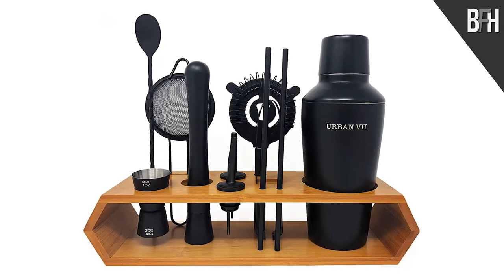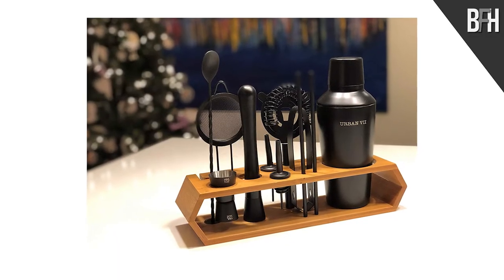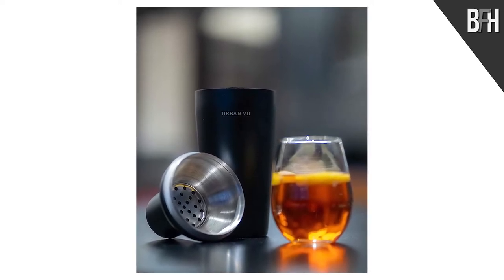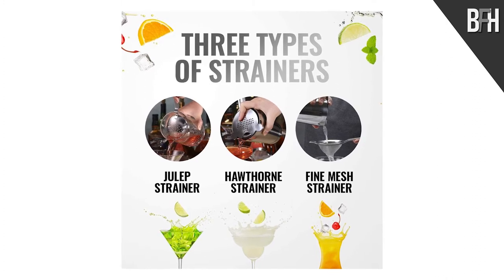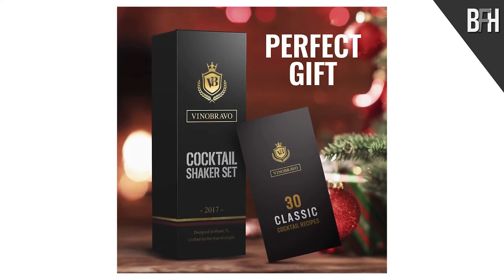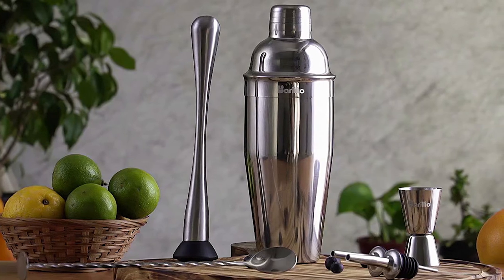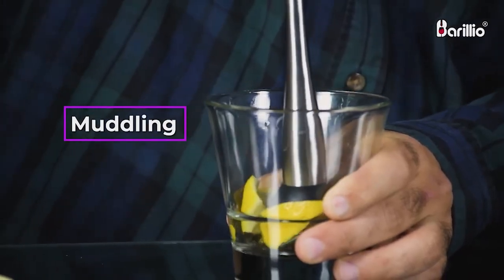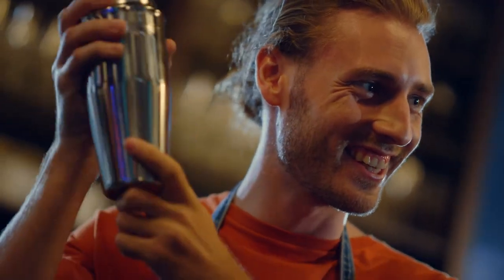The Best Cocktail Shaker Set For Beginners. Our Top 3 Picks!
In this video, we take a look at the best cocktails shakers sets that are perfect for beginners but also will be a great pick for someone who is more advanced in cocktail making. With these bartending tools, it will be extremely easy to make delicious cocktails for your friends and family. These sets will have everything that you will need and it's very high quality.

🔍 Find the best cocktail set here:
➡ 1.Urban VII Shaker Set
➡ 2.Vinobravo 11piece Bartender Kit
➡ 3.Barillio Elite Cocktail Shaker Set

Transcript:

Up first we have a 12 piece cocktail shaker set from Urban VII. This high-quality 750ml cocktail shaker set comes with a Muddler, Jigger, Hawthorne Strainer, Fine Mesh Strainer, Twisted Bar Spoon Stirrer, 2 Pourers, Ice Tongs, and 2 Reusable Metal Straws and it all comes in a nice sustainable natural Bamboo Stand and the tools are made of rustproof stainless steel in a black matte finish.

Up next we have Vinobravo 11piece Bartender Kit. This Boston Shaker Set consists of 2 shakers, three types of strainers: Julep, Hawthorne & Fine Mesh, Japanese Jigger, European style Bar Spoon with a spiral handle to help you stir your drinks with ease; Two liquid pourers; Ice Muddler & tongs & A Recipe Guide for 30 classic cocktails and all of the tools are made with high-grade stainless steel and offers an elegant and luxurious design adding flair to your home bar.

And the last pick from us is Barillio Elite Cocktail Shaker Set. These are the most essential home bar accessories you need for mixing delicious cocktails without fuss or mess: drink shaker, mojito muddler, bar spoon, jigger, and 2 liquor pourers. This set is made of high-quality stainless steel for longevity and it also comes with a smooth velvet bag so you could carry your set whenever you want.

Timestamps:

00:00 - 00:05 Intro
00:05 - 00:31 Urban VII
00:31 - 00:58 Vinobravo
00:58 - 01:23 Barillio
01:23 - 01:33 Outro